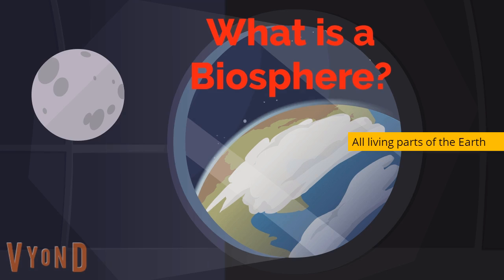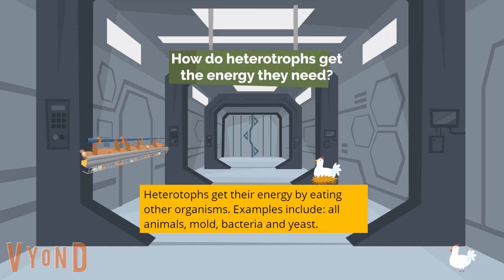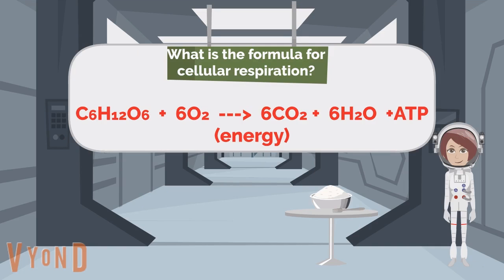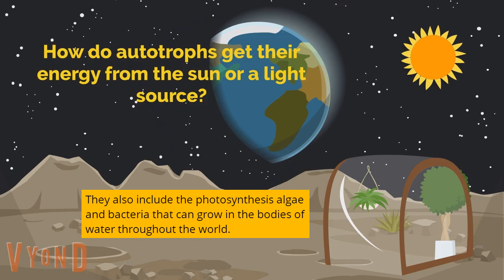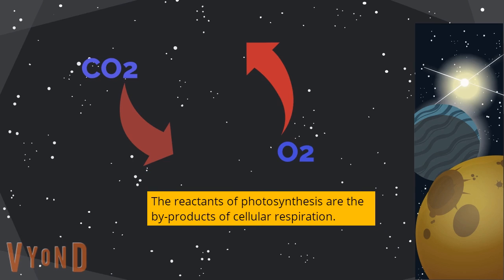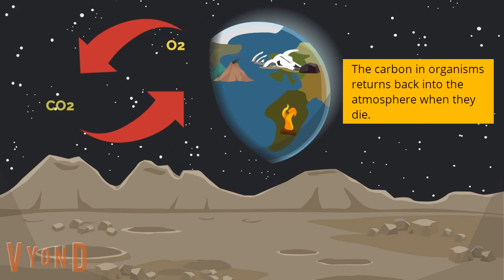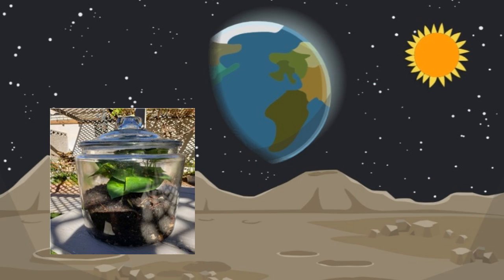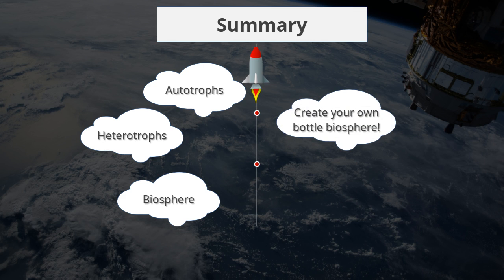CO2O2 Cycle in the Biosphere Video 3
This engaging video describes the parts of the biosphere and what is needed for a classroom Bottle Biosphere Project.  There are activities that follow along to make an excellent two week journey into the biosphere